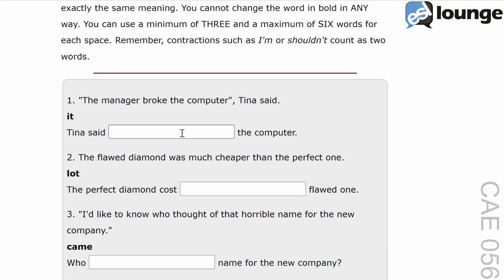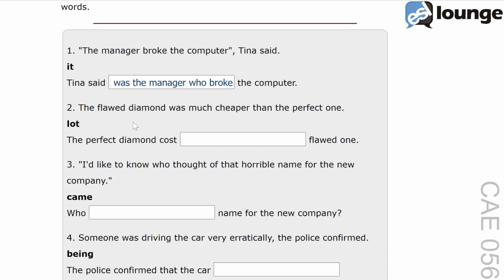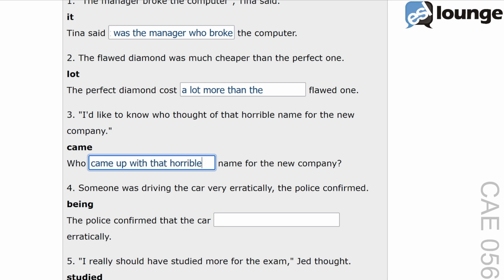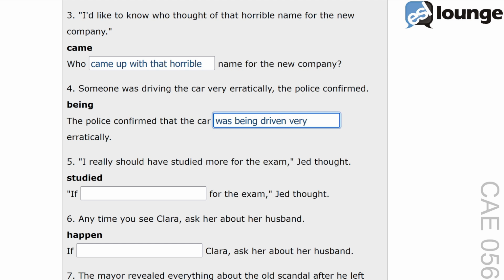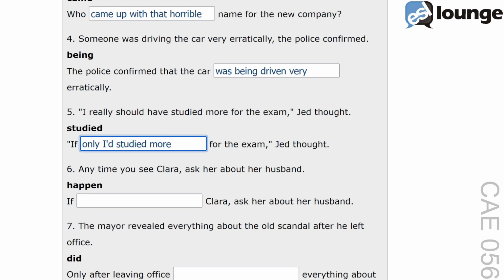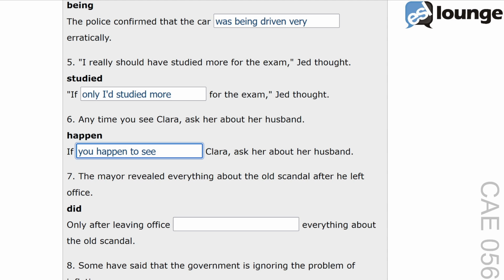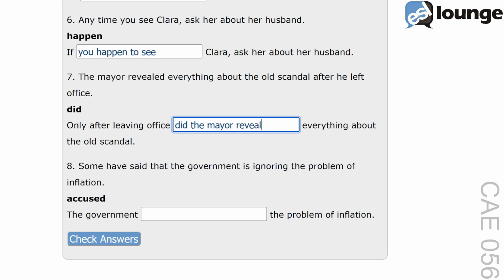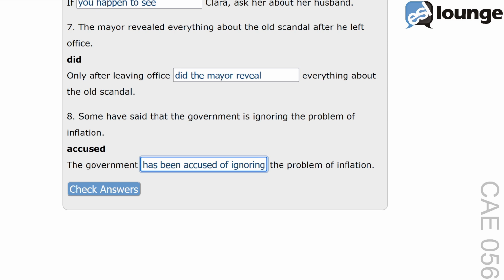C1 Advanced Exam - Key Word Transformations Guided Correction | CAE056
Join me as I guide you through a Cambridge C1 Advanced First key word transformations exercise. Get better at rewriting sentences while retaining the meaning, avoid common pitfalls, and boost your exam performance with this comprehensive tutorial.